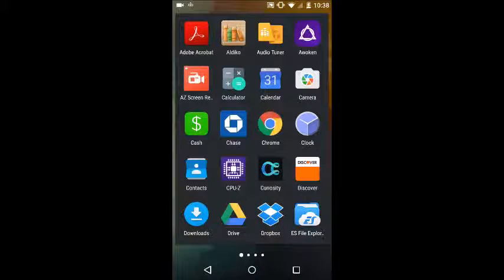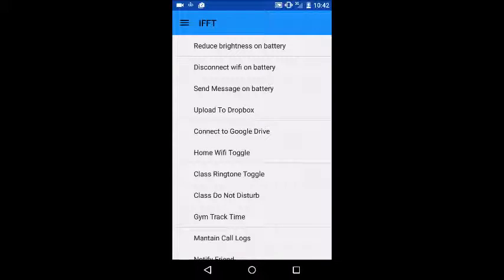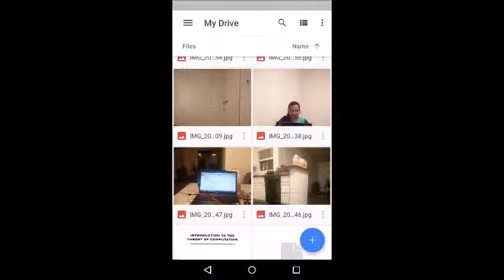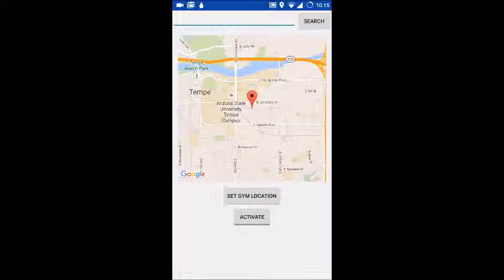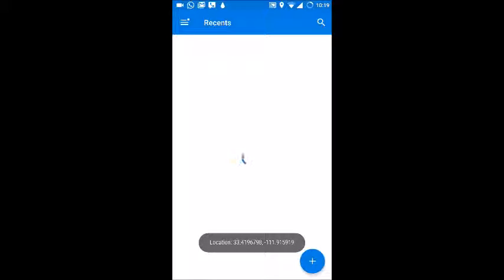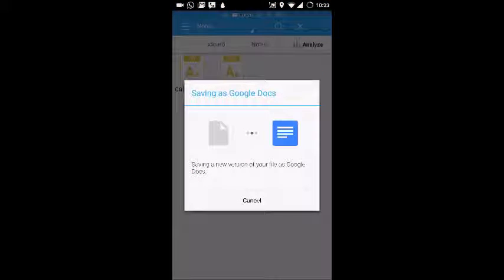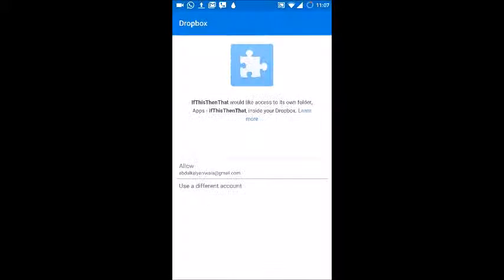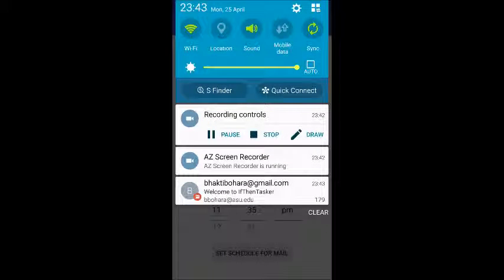CSE 535 Final App Demo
Demo of If then Tasker application developed as a project for the mobile computing class(CSE 535).